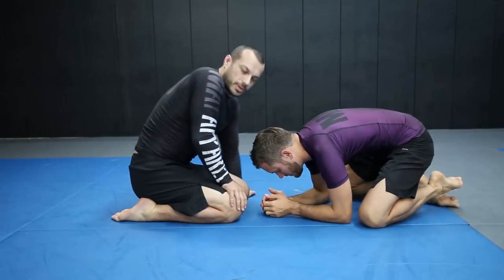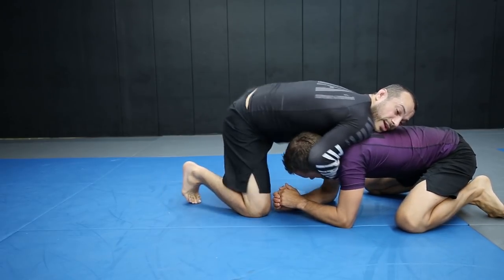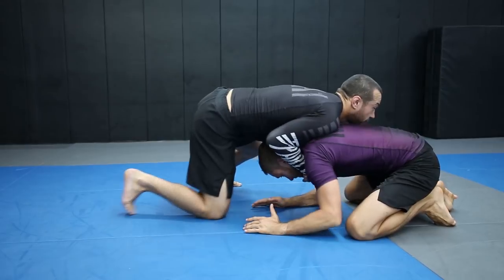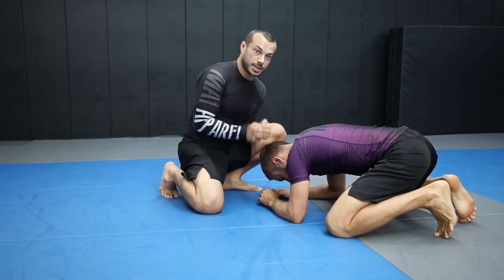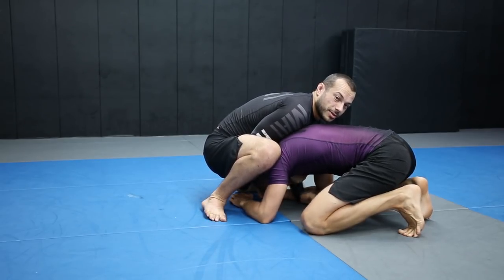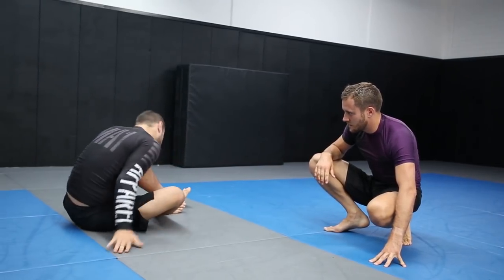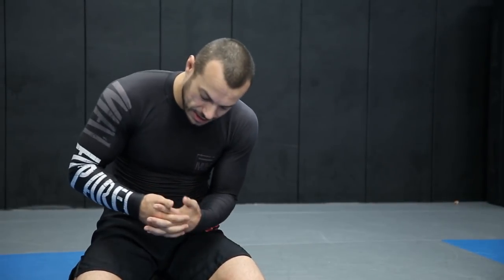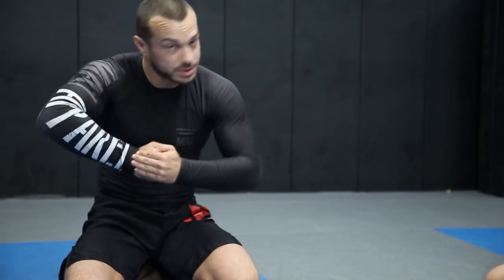10 Finger Guillotine by Lachlan Giles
To learn more from Lachlan check out his new DVD set Also available as a DIGITAL DOWNLOAD